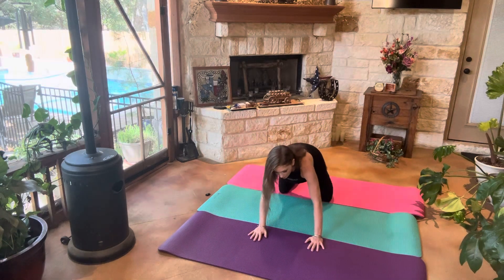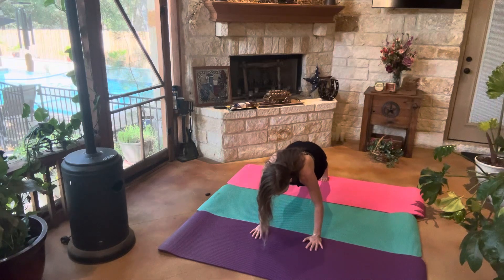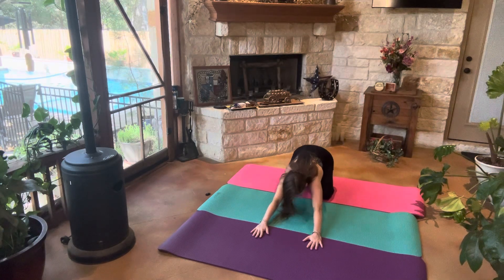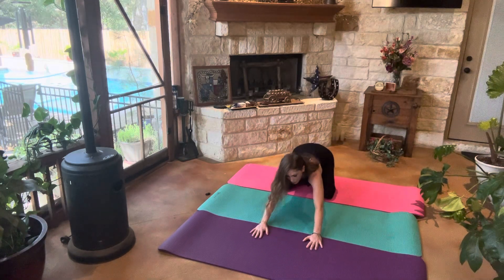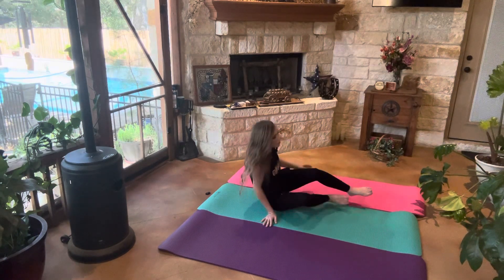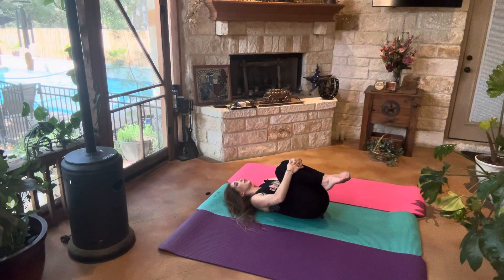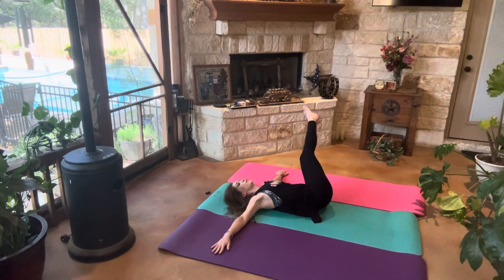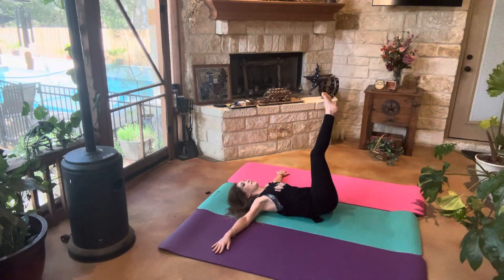X Minute Yoga XLI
A quick yoga routine to fit in whenever your schedule allows!